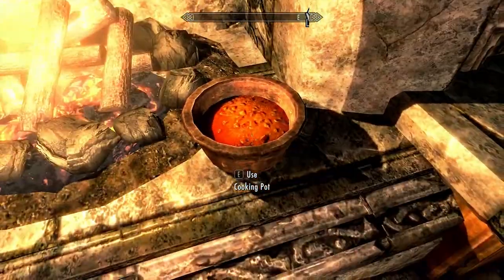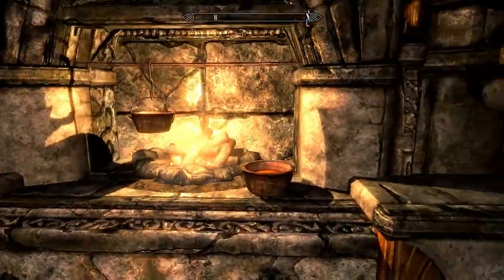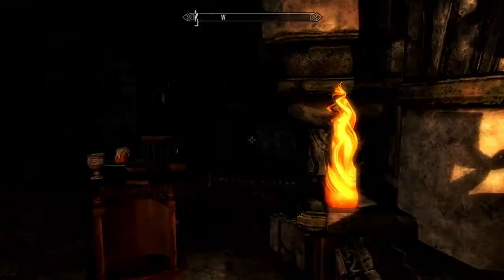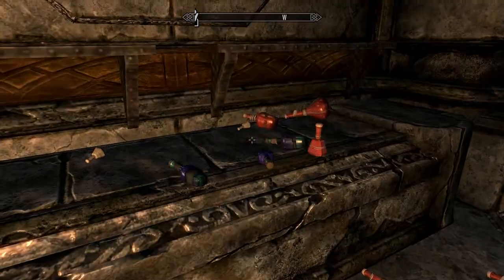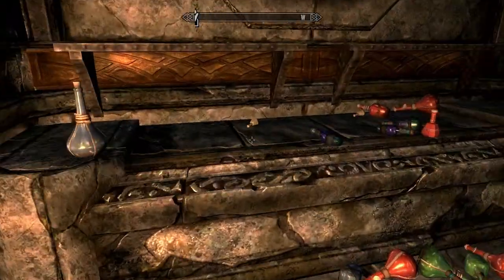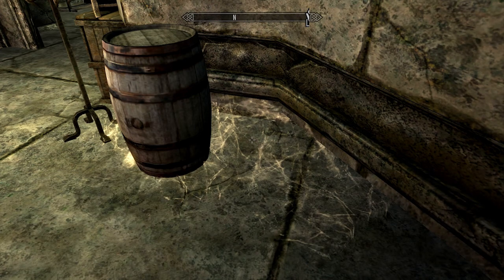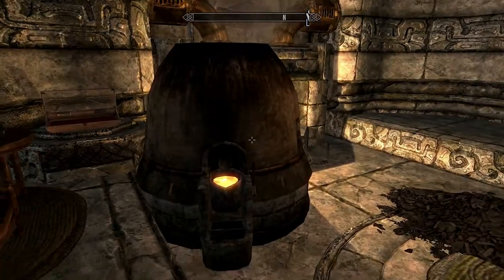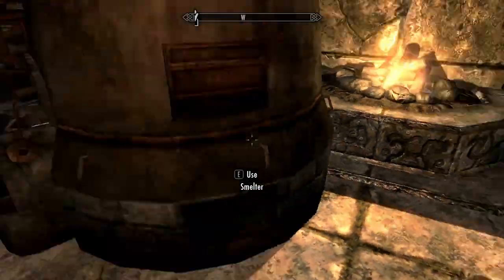Skyrim Tips and Tricks: Console Commands (part 2)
I was fooling around with the console commands for Skyrim on the PC and after a fair amount of trial and error, I thought it might be helpful to make a video about what I learned so others needn't go through the same troubleshooting. :p

And the video ended up being almost a half hour long, so I split it up into four parts, so you can just watch the part that's about what you want to do!